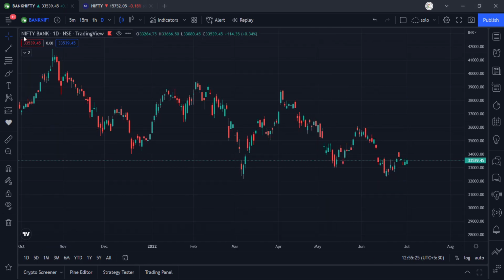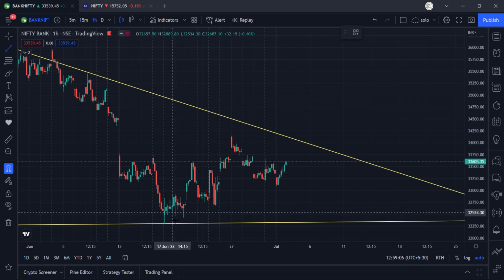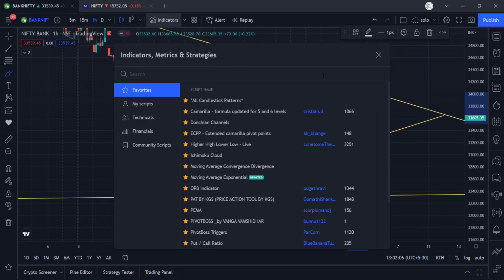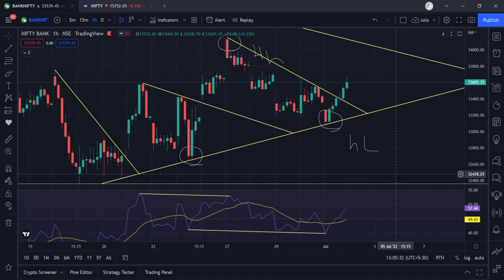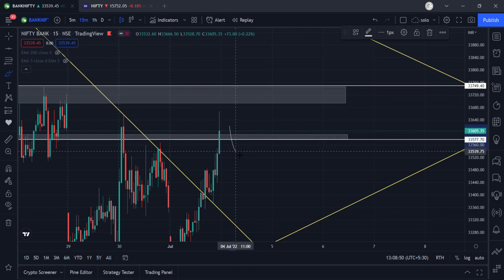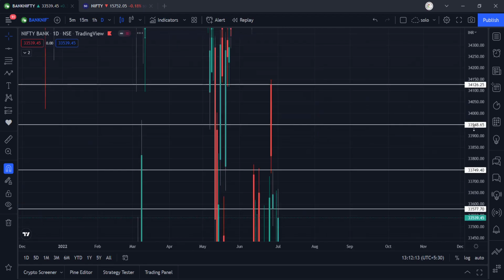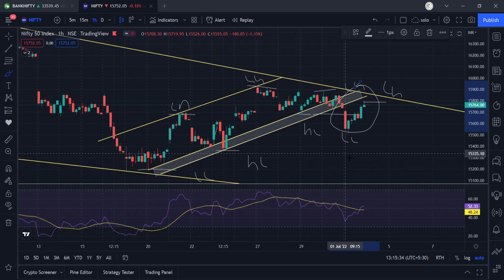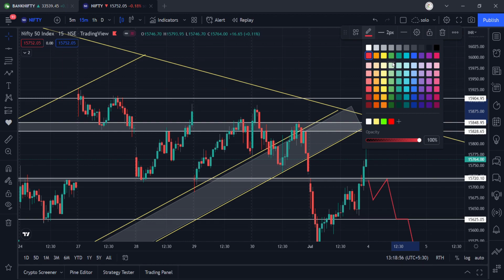NIFTY BANKNIFTY market analysis for monday | 04july 2022 | with logical reasons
need free calls

Help me achieve my goal by joining my channel! ||. 3% 35/1K Joined.

Nifty Forecast
nifty
Nifty Nifty
nifty share price
bank nifty
bank nifty share price
nifty today
nifty tomorrow
nifty analysis
banknifty analysis
nifty prediction
nifty tomorrow
nifty tomorrow
nifty analysis
banknifty analysis
nifty prediction
4 July bank nifty
4 July market
4 July market analysis
4 July nifty
banknifty 4 July
nifty 4 July Monday
nifty 4 July 2022
nifty 50 tomorrow prediction
nifty analysis
nifty monday
nifty on 4 July 2022
nifty on monday
nifty prediction